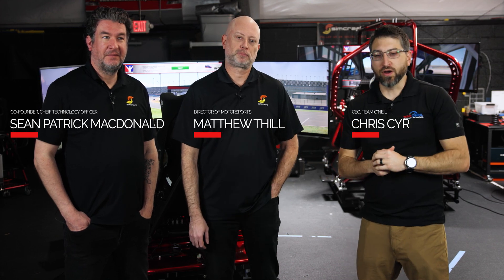We Visit One of The Most Advanced Driving Sim Manufacturers On The Market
We travel to Atlanta Georgia to meet up with Sean and Matthew of SimCraft to learn about one of the most advanced driving simulators on the market. @SimCraft

0:00 Intro
1:19 Using sim for race training
2:15 How SimCraft started
6:52 SimCraft and iRacing
8:20 Value in sim training